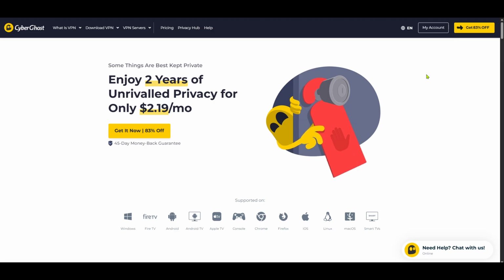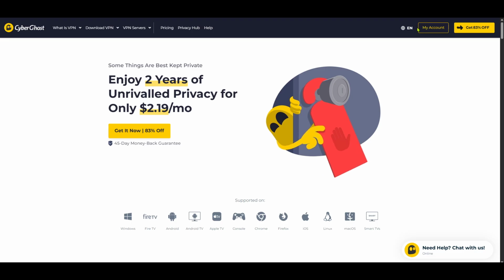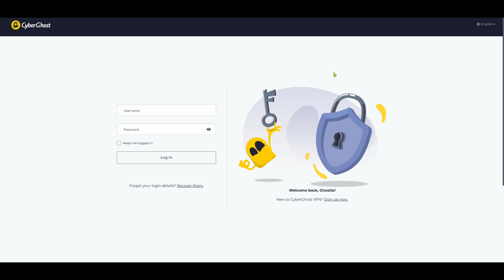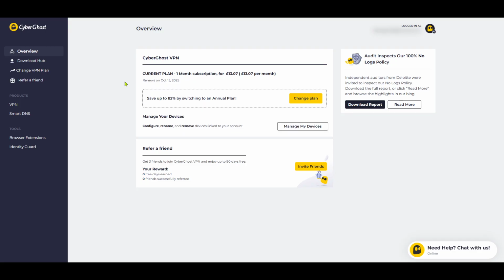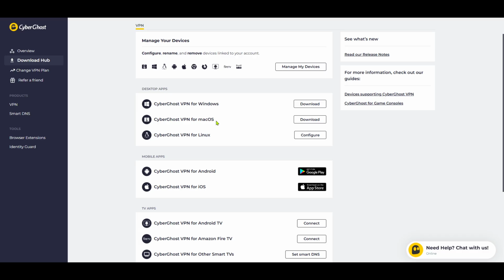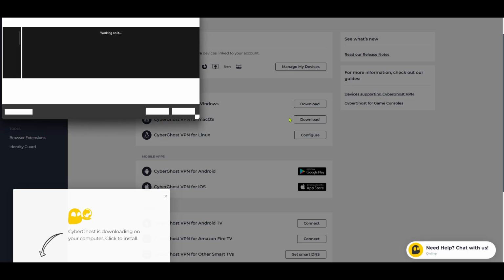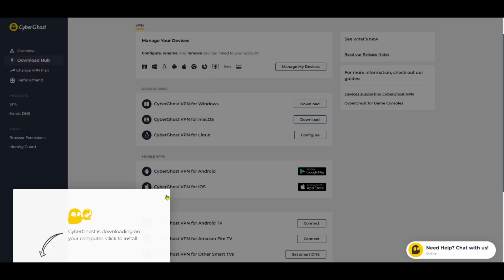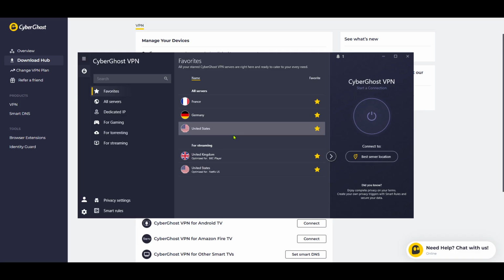How To Install Cyberghost Vpn On Macos [2025 Guide]